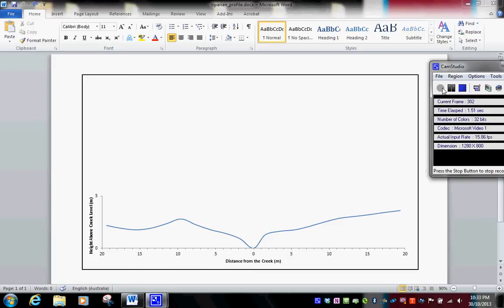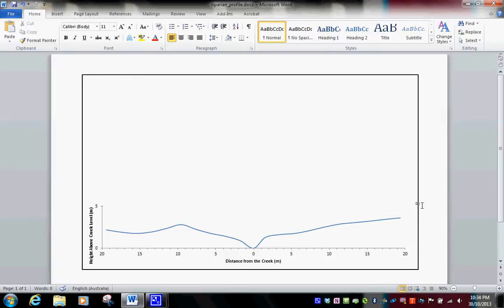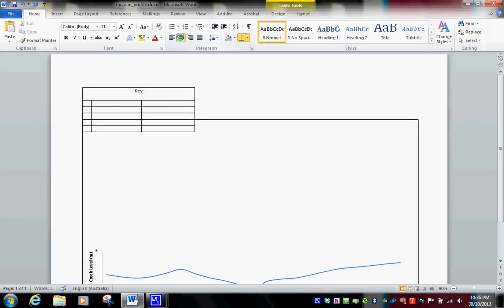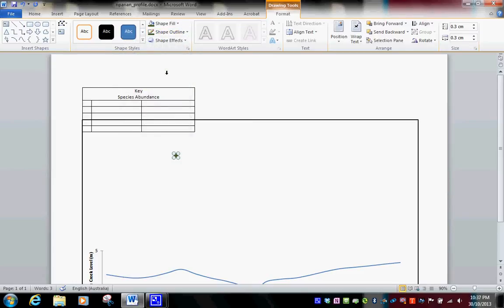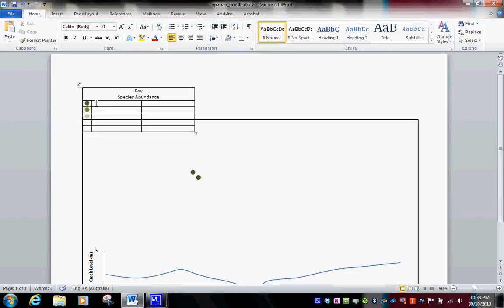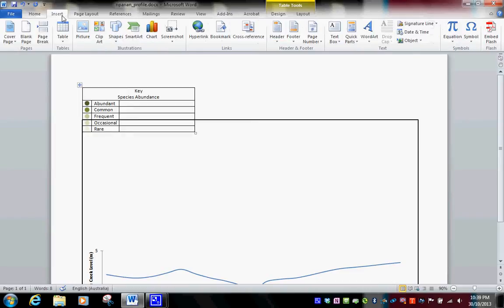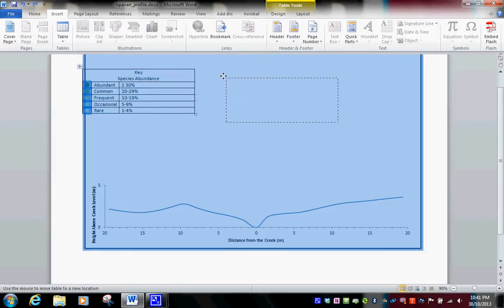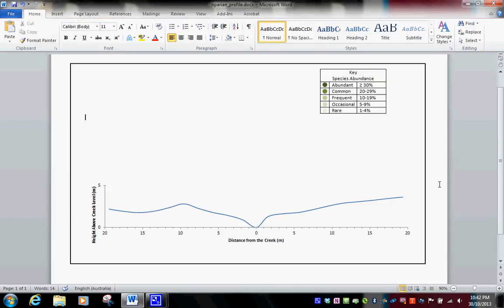HOW TO | Create a Riparian Profile | Part 4 | Vegetation Abundance Key (ACFOR Scale)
Field trip data presentation - vegetation on riparian profile